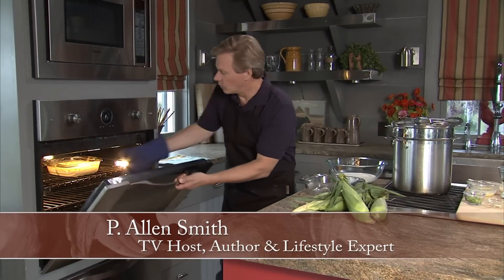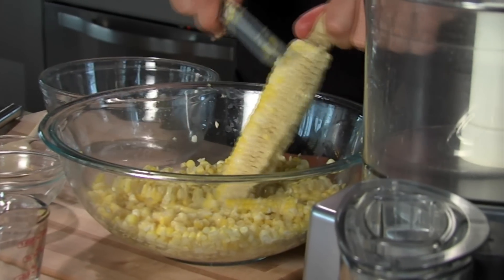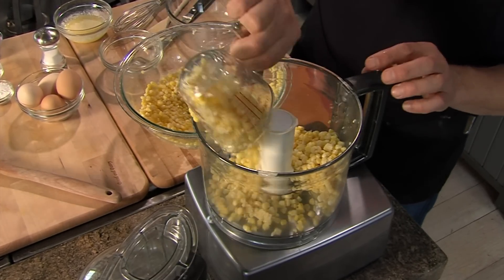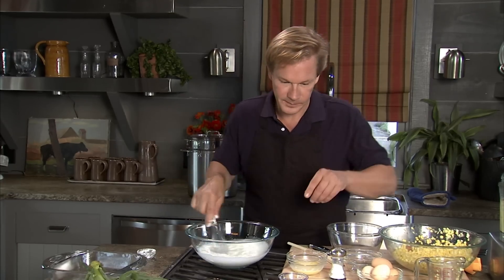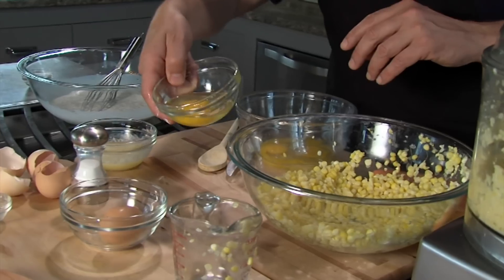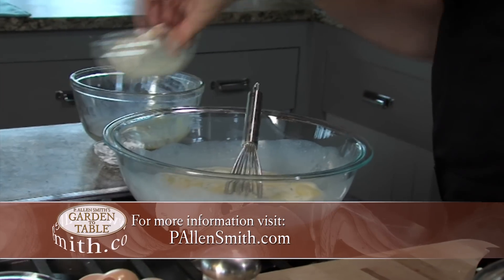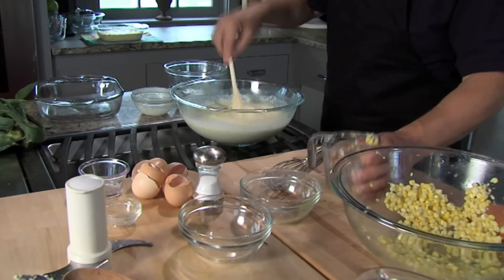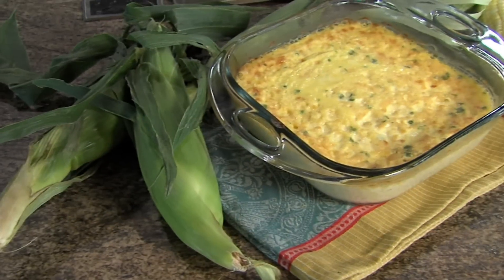Aunt Antha's Corn Pudding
This version of fresh corn pudding comes straight from the Smith Family recipe box. See it prepared in this video and then get the recipe in P. Allen Smith's Seasonal Recipes from the Garden.